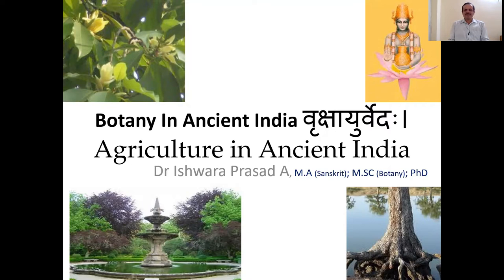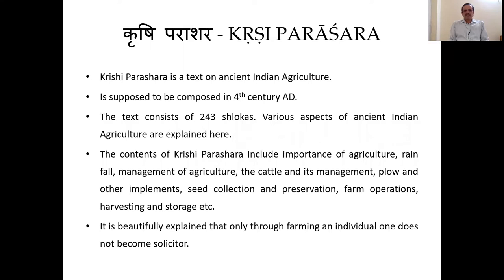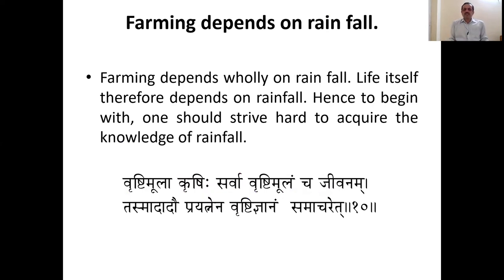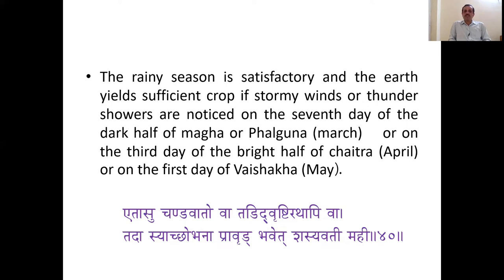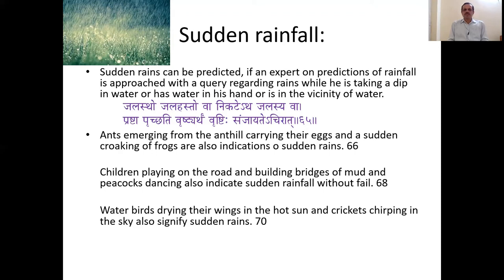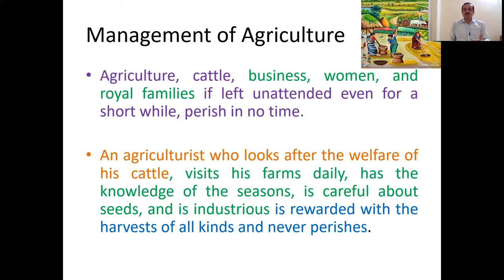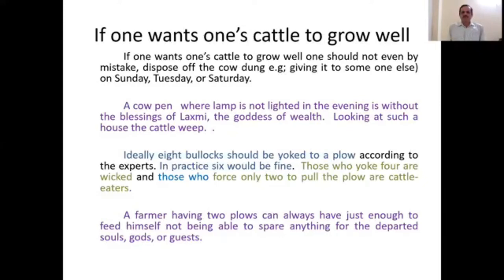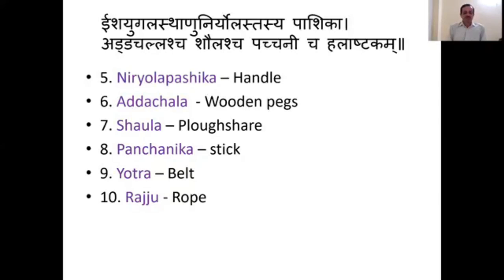Lecture-54 | Ancient Indian Botany - वृक्षायुर्वेदः | Dr Ishwara Prasad A